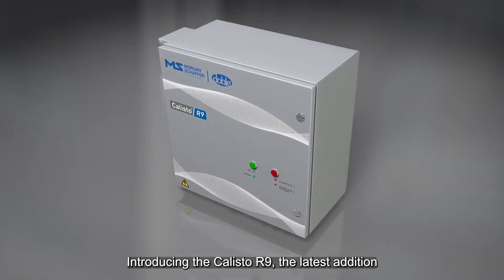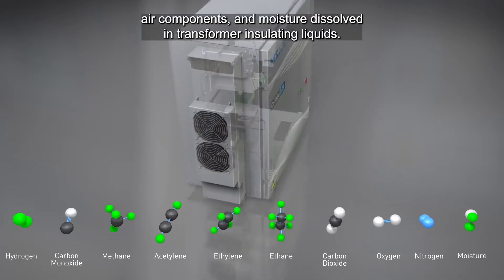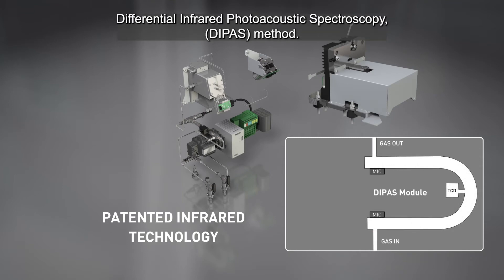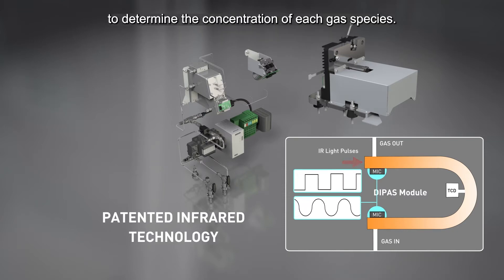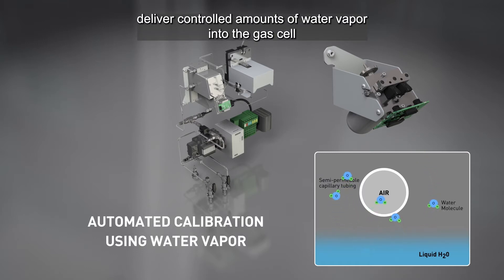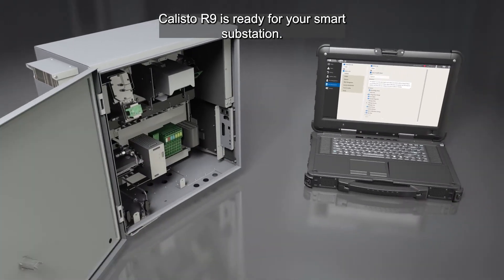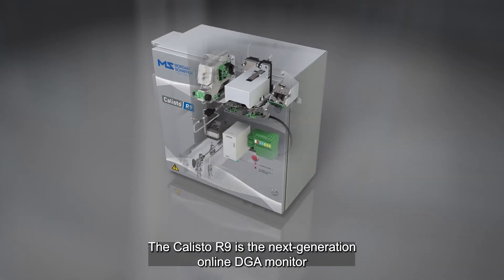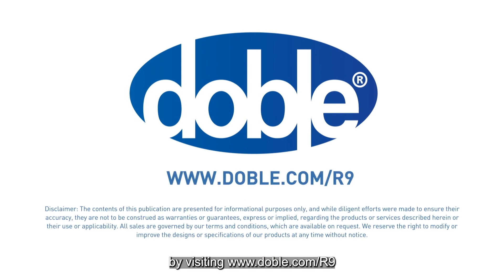Doble Calisto R9 DGA Monitor [ENGLISH]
A New Way for Infrared DGA

The Calisto® R9 brings something new to the market of DGA monitors: long-term accuracy without calibration gas cylinders to manage. This breakthrough is achieved by combining a novel IR gas measurement technology with a game-changing calibration system that uses water vapor as a calibrant to maintain accuracy over time.

Calisto R9 combines these innovations with robust design features that have been continuously improved through many years of serving Calisto customers around the world. These include membrane extraction to keep the gas measurement system free of oil and oil vapors, our sludge-tolerant pump that eliminates the need for oil filtration, and precision thermal controls for DGA accuracy.